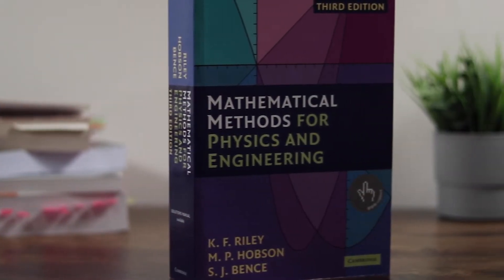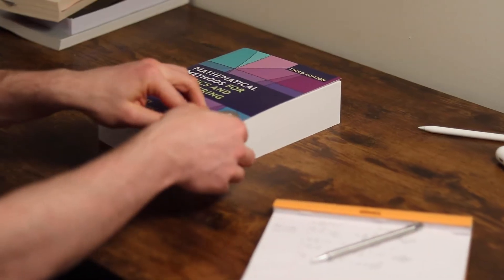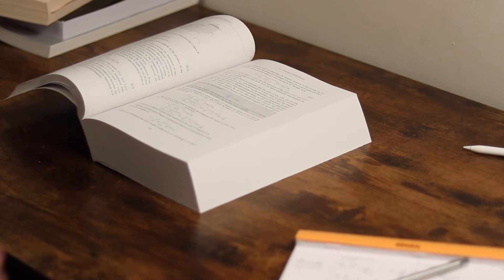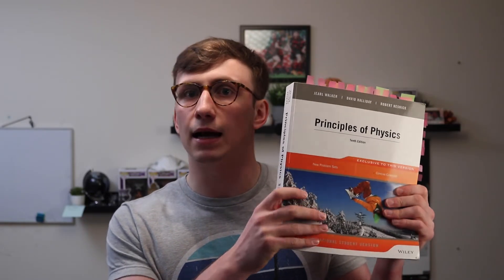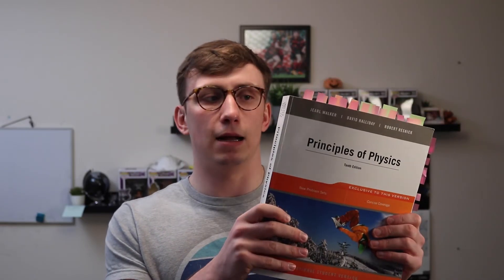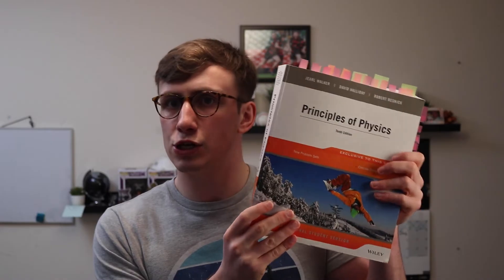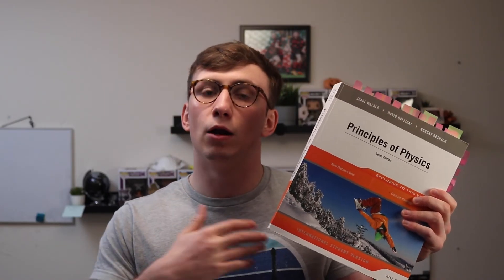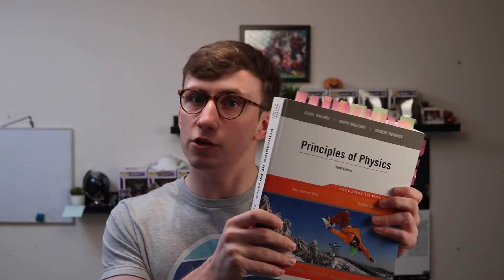My Favourite Textbooks for Studying Physics and Astrophysics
In this video, I show 5 textbooks that I've found particularly useful for studying physics and astrophysics at university. If you're a student who's currently studying or thinking of studying physics, then these textbooks will help you get ahead of the game.

TIMESTAMPS
0:00 Introduction
0:58 Mathematical Methods for Physics and Engineering
2:50 Principles of Physics
4:52 Feynman Lectures on Physics III - Quantum Mechanics
7:33 Concepts in Thermal Physics
9:12 An Introduction to Modern Astrophysics
10:28 Final Thoughts

💻 iPad Pro
💾 Hard Drive
💡 Video Lights
📷 Canon 750D
🎥 Canon 50mm f/1.8

My name is Lewis, I'm a 3rd year astrophysics student in the UK. On my channel, you'll find a collection of videos about science topics, university life, technology and whatever else I find interesting.  I also have a website where I publish articles on productivity, time management and advice on making the best version of ourselves